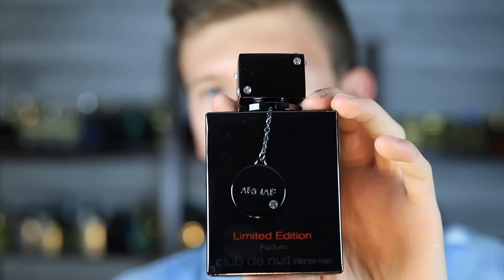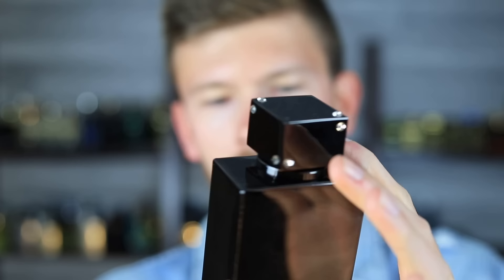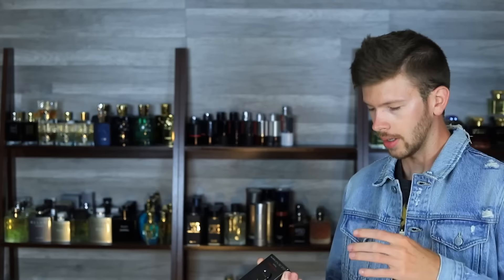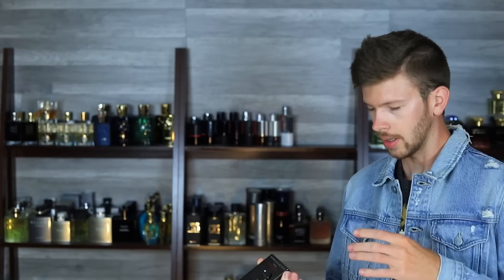NEW Armaf Club de Nuit Intense PARFUM Limited Edition Review - This Is The BEST Yet!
PURCHASE CDNIM Parfum Limited Edition

7 Spring Fragrances That Last The WHOLE Day

10 OF THE BEST FRAGRANCE RELEASES IN THE PAST 5 YEARS

10 FRAGRANCES THAT ARE WORTH 10X THEIR DISCOUNTED PRICE

10 MIND BLOWING DESIGNER FRAGRANCES THAT COULD PASS FOR NICHE